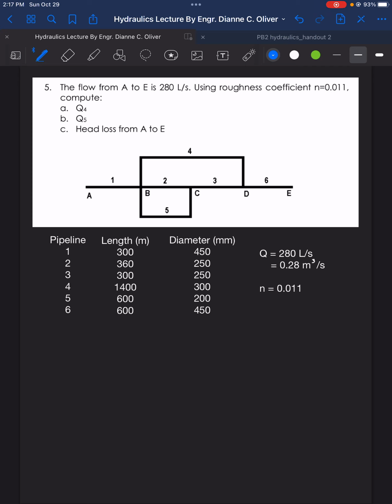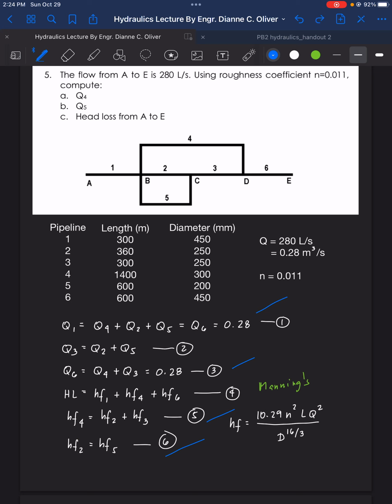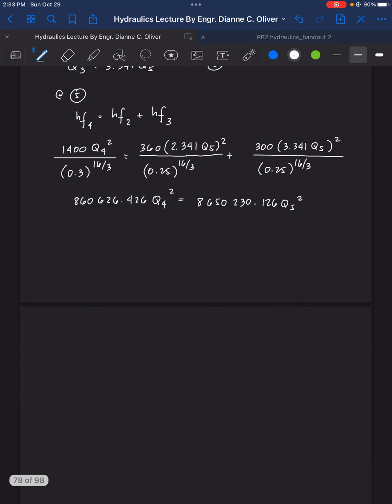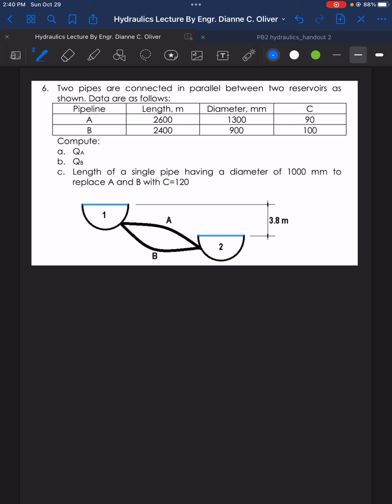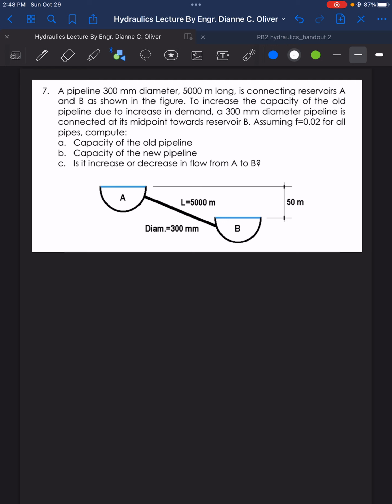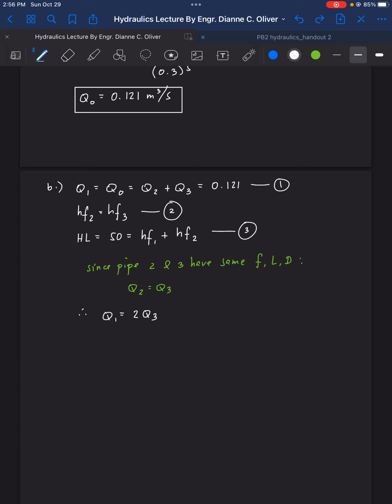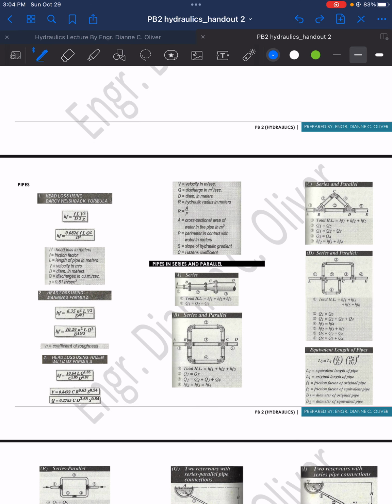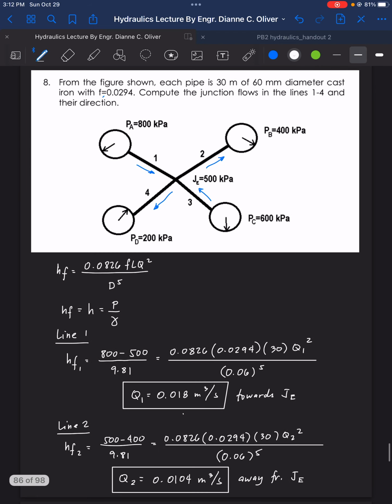Hydraulics: Solved Sample Problems in Pipes (Part 2)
Solved sample problems in Hydraulics under the topic Pipes